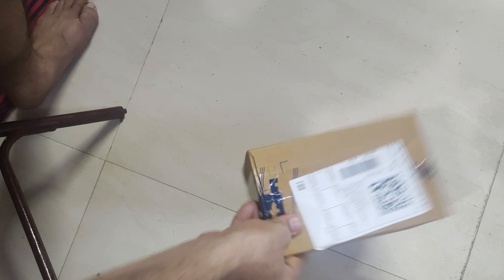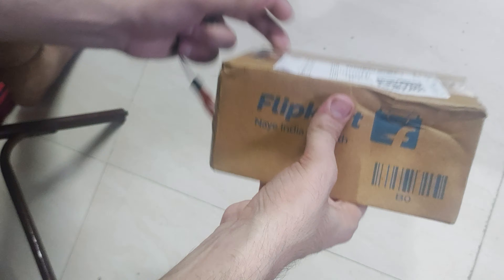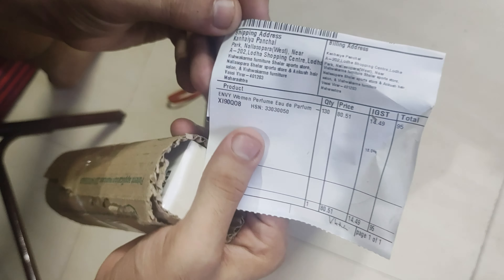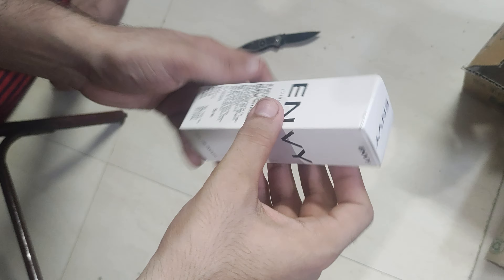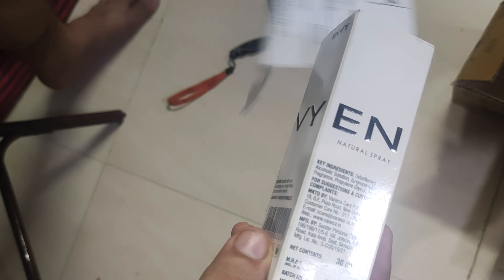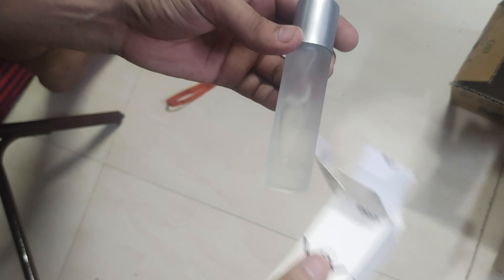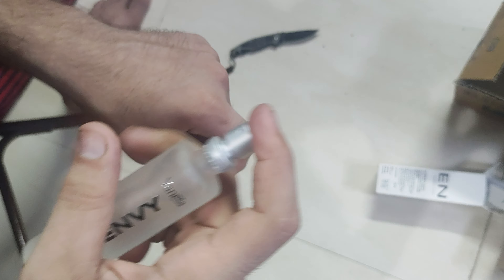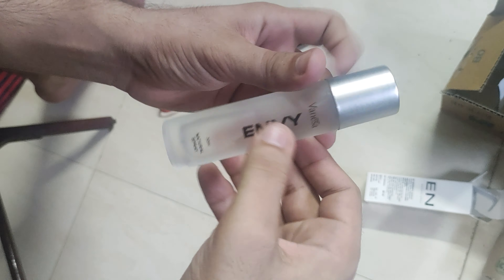Unboxing ENVY Women Perfume Eau de Parfum - 30 ml (For Women) | very nice fragrance | must buy 😍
amazing smell you must buy this women spray